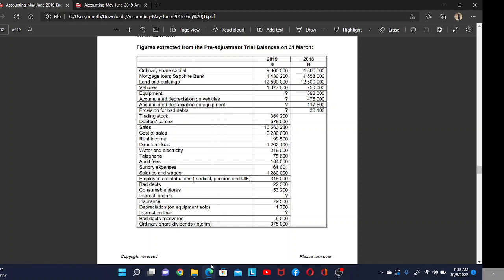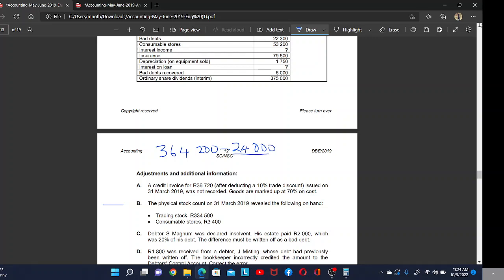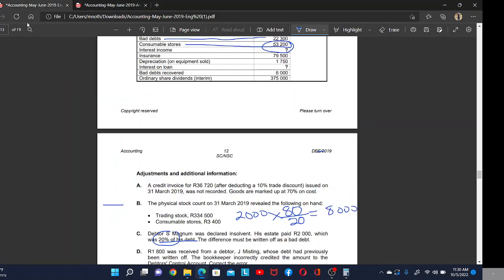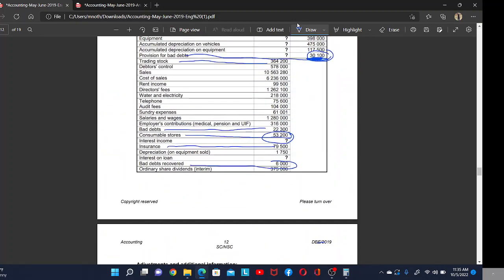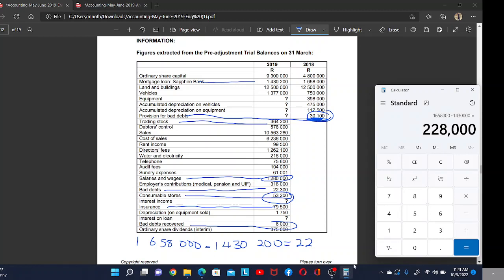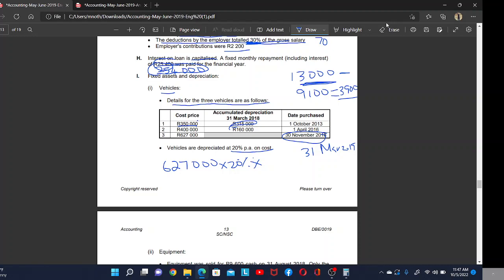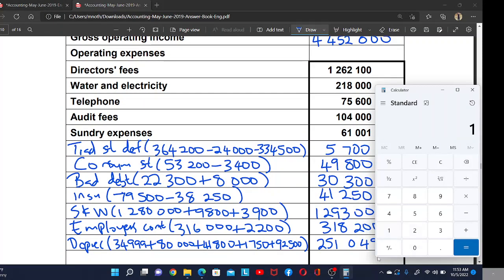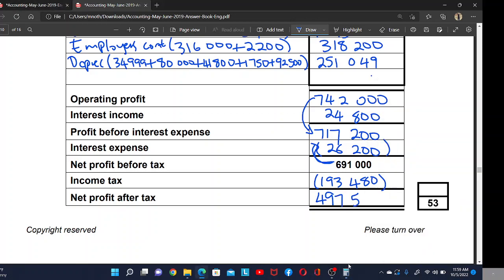Income Statement Grade 12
How to prepare the Income Statement Grade 12 @MindsetLearn